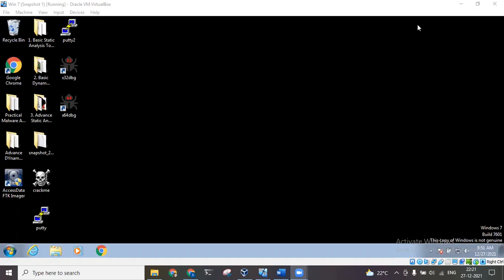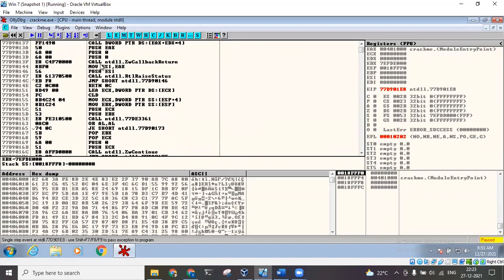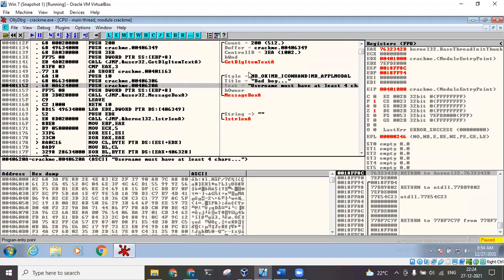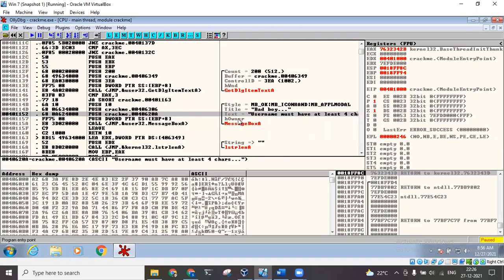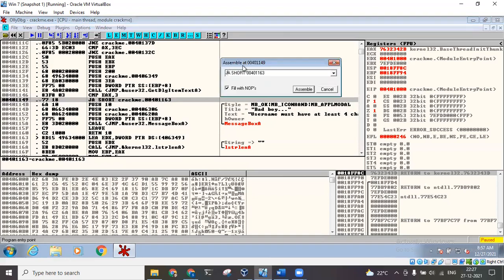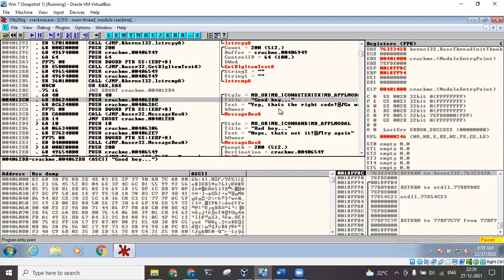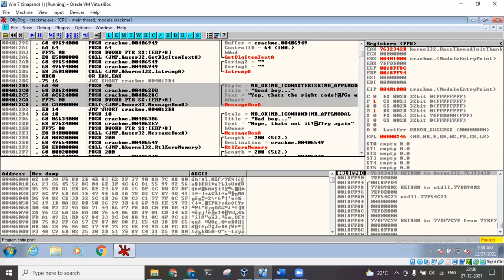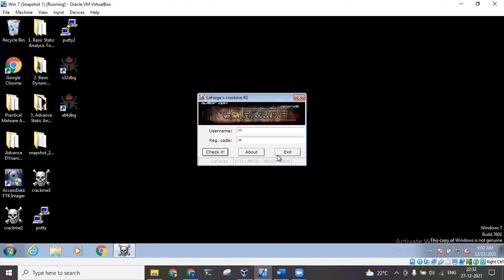OllyDBG demo for cracking password by bypassing the password check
In this video, we would use disassembler like OllyDBG to fetch the assembly level instructions for an exe file, and then modify them to bypass the password check module.
Using this technique, password check can be bypassed for most of the programs. Do not use this on commercial software as it is illegal.